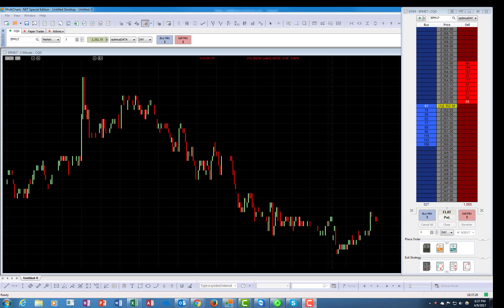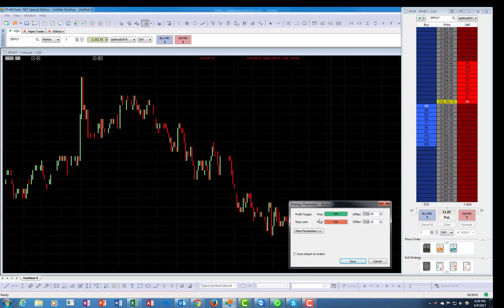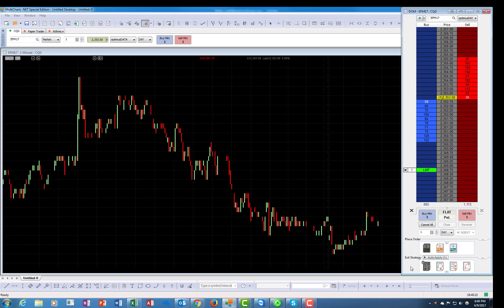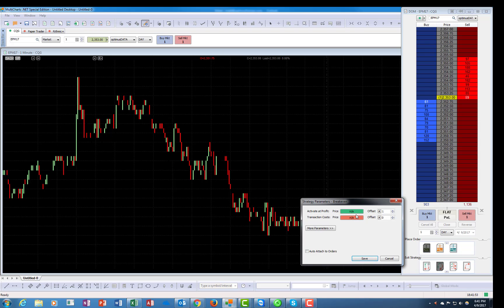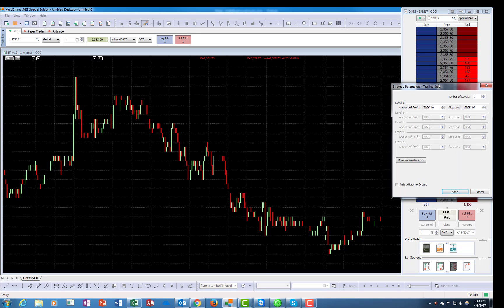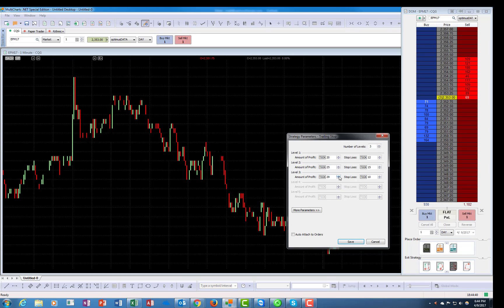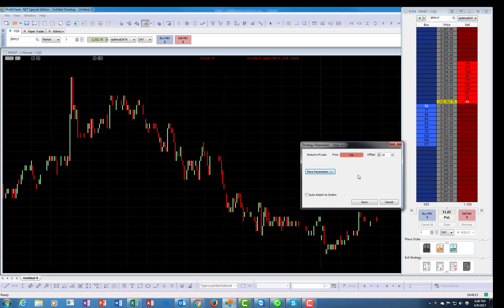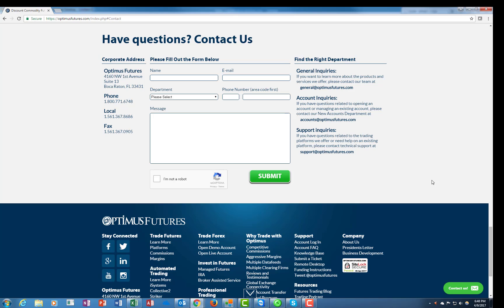MultiCharts - Placing Exit Strategies on A DOM (Part 2) | Optimus Futures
In this video, we cover exit strategies that you can prepopulate. This functionality will allow you to prepare your exits and risk management before your trade is set, and auto-activate it once your entry order is executed.  trade is placed, and auto activate it once your entry order is in.

Questions?